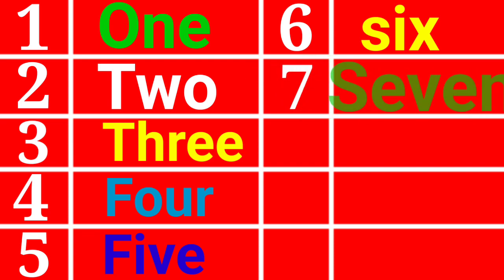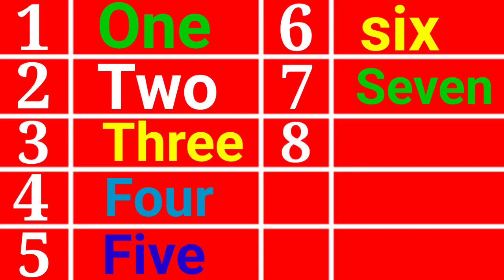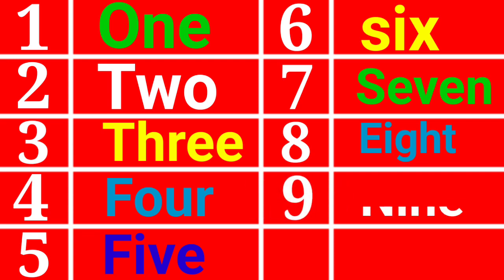Numbers Names 1 to 30, One two three four ... thirty, 1 2 3 4 5 6 7 8 9 10...30, Numbers spellings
❤️Heartful Counting 1 to 100, 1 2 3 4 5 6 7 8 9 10, Numbers Counting, Count to 100, ginti 100 tak

About this video :
Let's do Numbers names 1 to 30, Numbers spelling for lovely kids, toddlers, how to spell 30, how to spell numbers
Is video main main apko 1 to 30 tak number names sekhaon gee woh bhi bohat easy way main .
 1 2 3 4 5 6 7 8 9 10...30
one
two
three
four
five...thirty
Happy Counting.. 😊🤩

Queries for reference :
how to spell 30
numbers spelling
30 ki spelling
1-30 numbers name
Kids Gyan
Learning counting spelling 1 to 30, Learn 123 Numbers, Learn kids education, Numbers for kids, Ginti, Counting Numbers, Pre school Learning, class Nursery, 123, 123, Number Song, Ginti hindi or English me, 1234 Counting, Learn to Counting 1 to 100, one two three, 123 numbers, one two three song, 1 to 100 counting, 1 to 10 kids song, ek do tin, 1 se 30 tak counting,
123
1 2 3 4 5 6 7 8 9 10
1 2
abcd
1 2 3
ginti
1234
counting
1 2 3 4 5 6
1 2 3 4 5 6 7
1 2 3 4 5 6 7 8
12
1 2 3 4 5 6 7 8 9
1 to 100
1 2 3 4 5
123 123
गिनती
1 2 3 4
12345
abcd abcd
van tu
1 2 1 2
100 tak ginti
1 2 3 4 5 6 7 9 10
100
pahada
counting 1 to 100
ginti ginti
1 se 100 tak ginti
1 to 100 tak
एबीसीडी
1 to 100 counting
abc
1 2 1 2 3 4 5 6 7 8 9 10
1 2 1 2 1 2
123456
ginti 30 tak
123 song
a for apple
123 ginti
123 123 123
ginti pahada
123 counting
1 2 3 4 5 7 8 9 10
numbers
cartoon
ginti pahada
bantu
abcd z tak
ginti ginti
1 to 100 tak
123 ginti
ek do
pahade
100 tak ginti
2 ka table
pahada
counting numbers
numbers counting
counting odd numbers
best learn shapes numbers & counting 1 to 20
barney counting numbers 1 to 20
cocomelon counting numbers
123 numbers counting
123 counting numbers
bebefinn counting numbers
counting
counting counting
123 counting
1 to 50 counting
1 to 20 counting
roman counting
back counting
1 to 100
1 to 100 tak
1 to 100 counting
1-100
1 to 100 table
1 to 100 counting song
1 to 100 numbers
endless numbers 1 to 100
1 se 100 tak counting
numberblocks 1 to 100
ginti
100 tak ginti
ginti pahada
ginti ginti
ginti 100 tak
roman ginti
123 ginti
van tu ginti
abcd ginti
1 se 100 tak ginti
ginti 1 2
12 ginti
1000 tak ginti
Content Gap
1 2 3 ginti
50 tak ginti
10 tak ginti
1234 ginti
ginti english mein
1 se lekar 100 tak ginti
hindi mein ginti
1 2 ginti
ulta ginti
ulti ginti
ginti abcd
anaram ginti
english mein counting
english counting
counting english mein
1 to 100 counting in english
english counting 1 to 100
1 to 20 counting in english
counting english
123 counting in english
counting 1 to 50 in english
1 se 100 tak counting english mein
1 to 10 counting in english
1 to 50 counting in english
1 to 100 counting song in english
counting ine english
english ki counting
1 to 30 counting in english
one two three counting in english
counting 1 to 20 in english
1to100in english counting
1 se 20 tak counting english mein
1 to 100 counting english

english me counting
one two counting in english
one to ten counting in english
counting english 1 to 100
varnmala
vanmala
halardu
123 english
didi
1 se lekar 30 tak ginti english mein